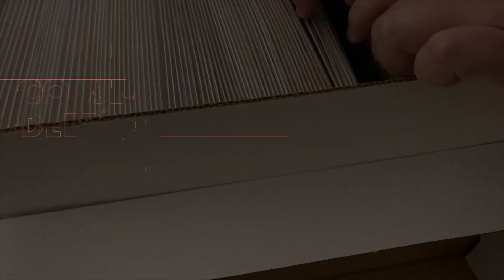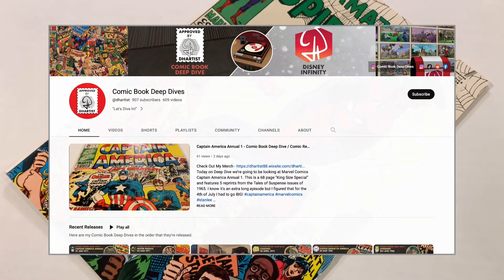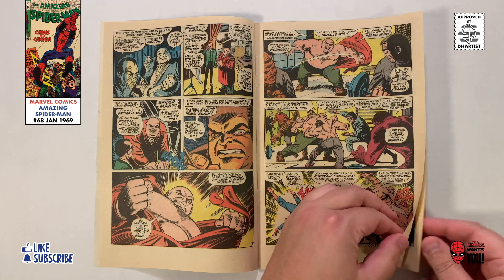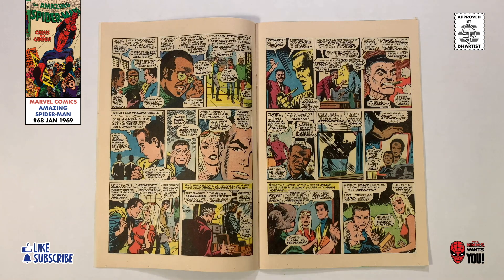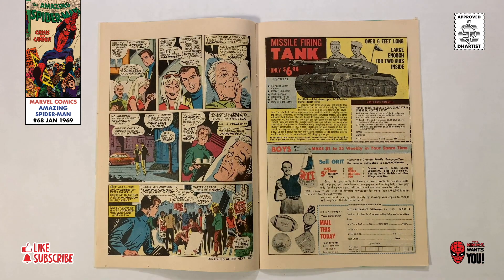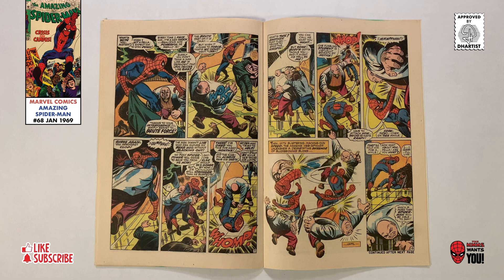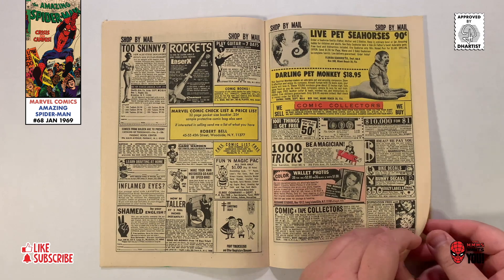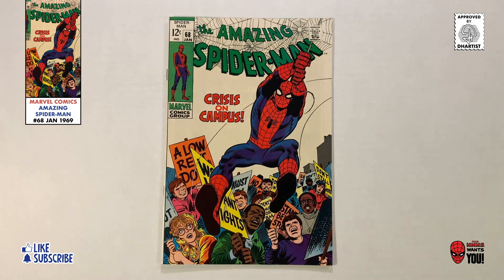Amazing Spider-Man 68 - Comic Book Deep Dive / Comic Review & Collection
Today on Deep Dive we’re going to be looking at Marvel Comics Amazing Spider-Man 68.

Amazing Spider-Man Vol 1 #68
Published: January, 1969
Editor-in-Chief: Stan Lee
Cover Artist: John Romita Sr.

"Crisis on the Campus!"
Writer: Stan Lee
Pencilers: John Romita Sr. & Jim Mooney
Inker: Jim Mooney
Letterer: Sam Rosen

Dedicated To My Parents & Brother

00:00 Intro
00:18 Overview
01:51 Credits
02:23 Comic